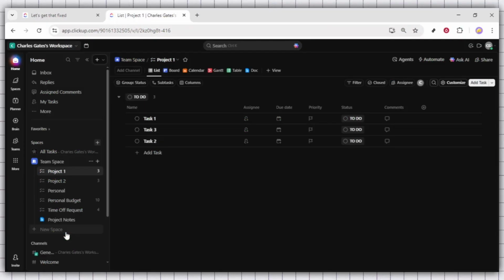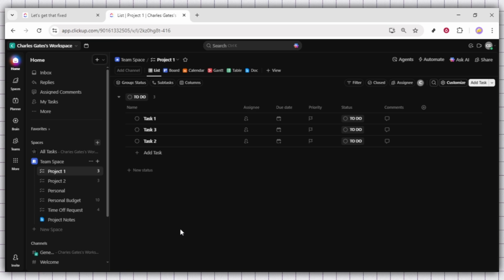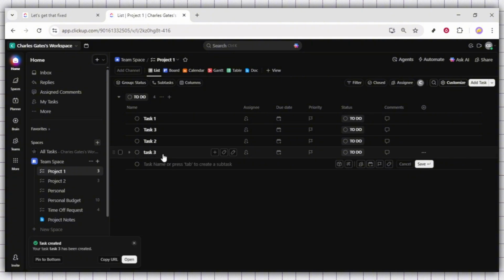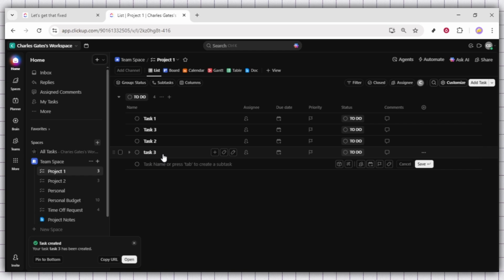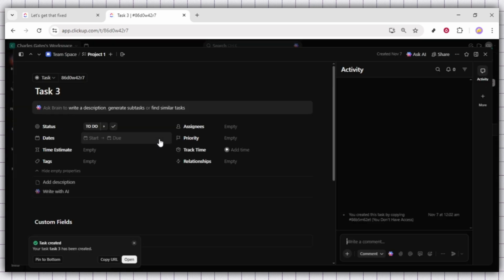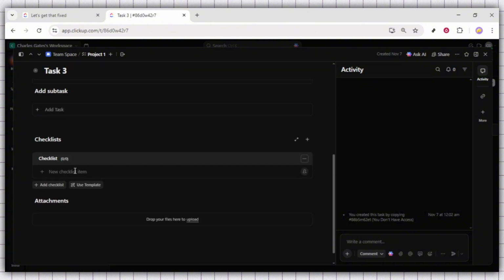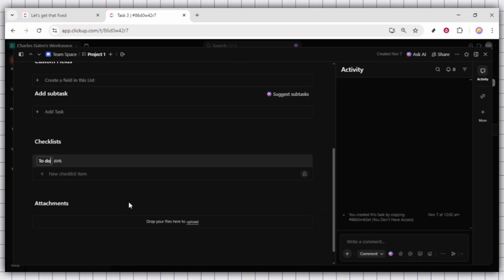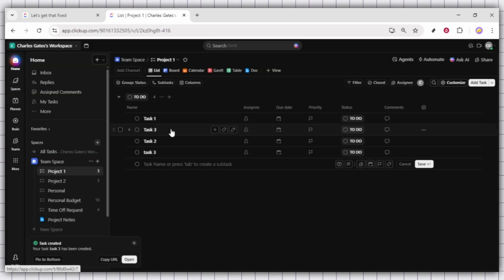How to Add To do List on Clickup (2026 Guide)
Learn how to create your first to-do list on Clickup with this easy-to-follow tutorial. Discover the benefits of using Clickup for task management and organization, and get started with streamlining your workflow today. Whether you're a beginner or looking to upgrade your productivity tools, this video will guide you through the process of setting up your initial to-do list on Clickup. By the end of this video, you'll be able to efficiently manage your tasks and projects, and take the first step towards achieving your goals. Start optimizing your productivity and watch now to add your first to-do list on Clickup.